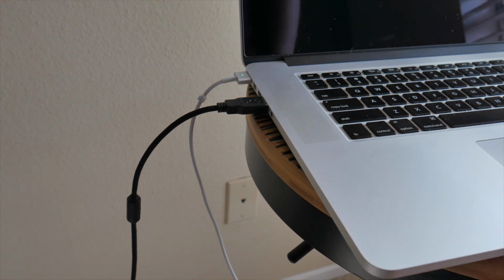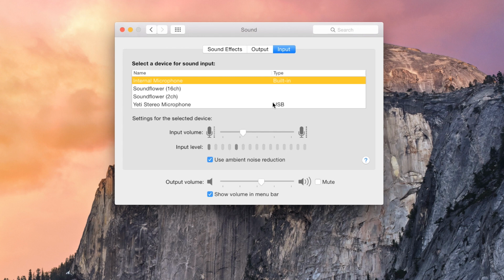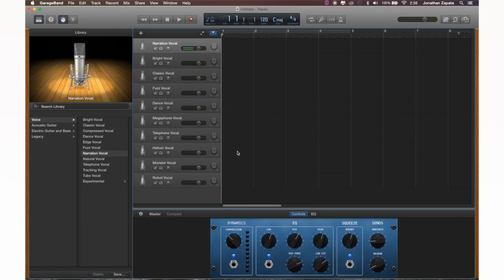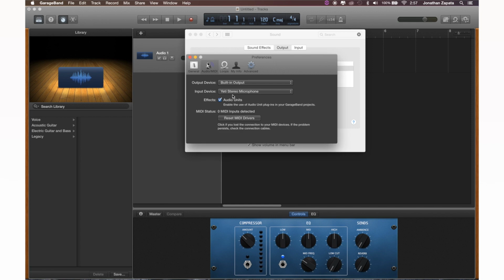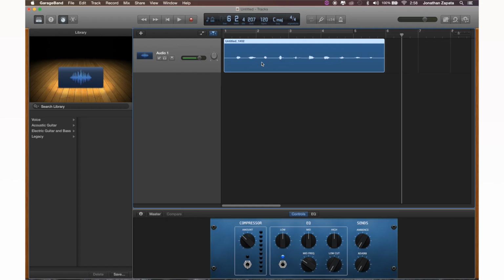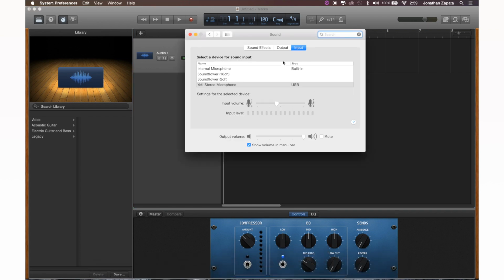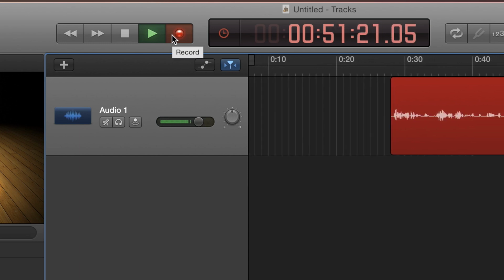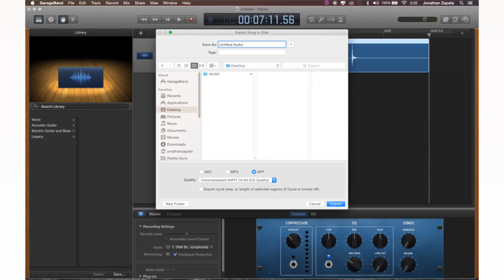How to Record Vocals on Garageband (Quick Start!)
This is quick tutorial for vocal production using your USB microphone and Garageband. Familiarize yourself with your microphone and all features included before recording. Plug in your USB microphone and set the input to [select device name]. Open Garageband and make sure the settings match. Once this is set, you are good to go for recording!

▼ Equipment ▼

Yeti Microphone

Pop Filter

▼ Music ▼